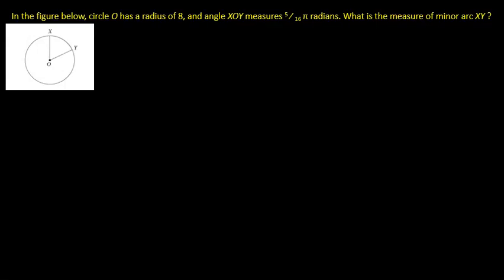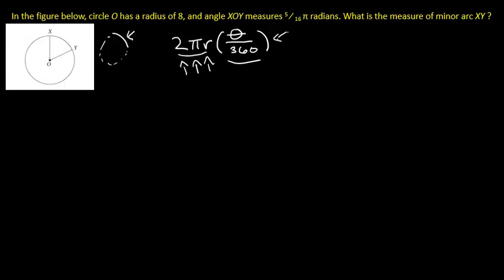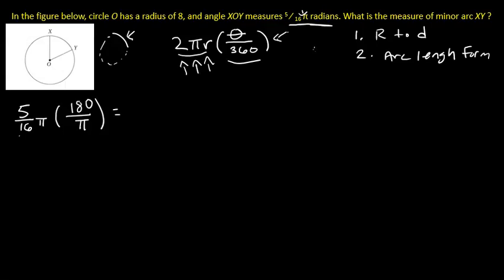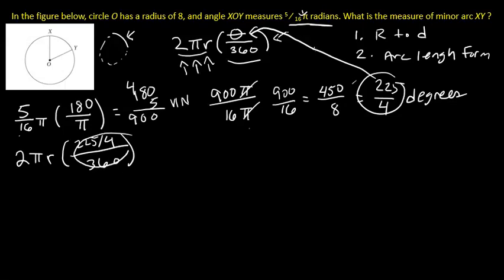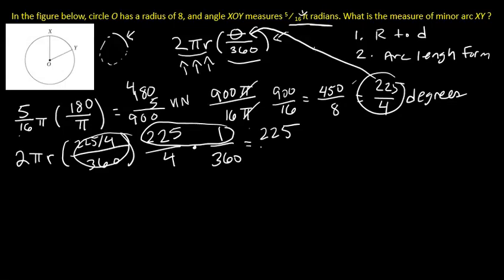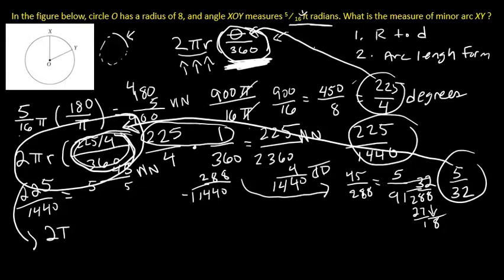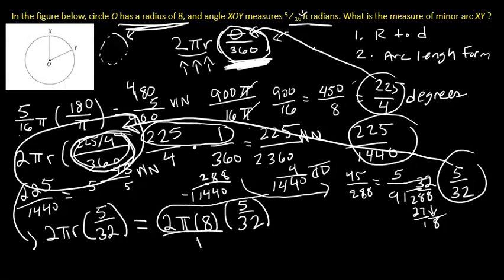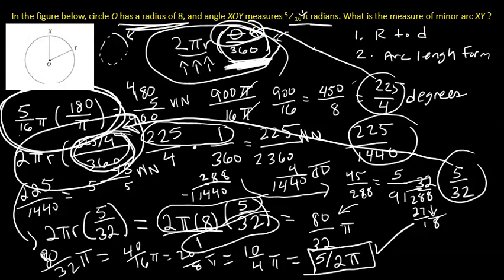SAT Math Question: Finding Minor Arc Length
Use arc length formula and radian to degrees conversion to find the length between X and Y.  This is from Princeton Review and is an SAT question. We cannot use calculators on this problem so all of it was done by hand.